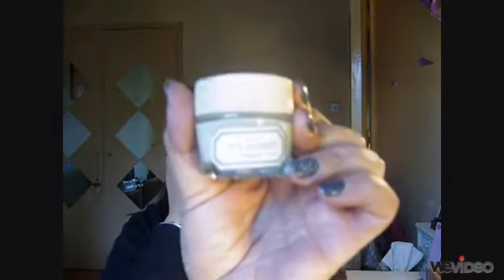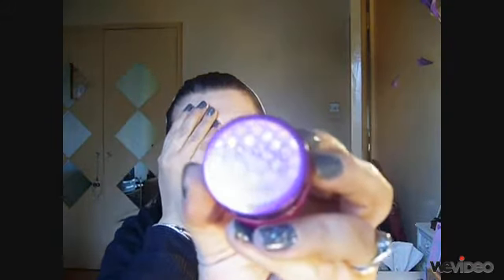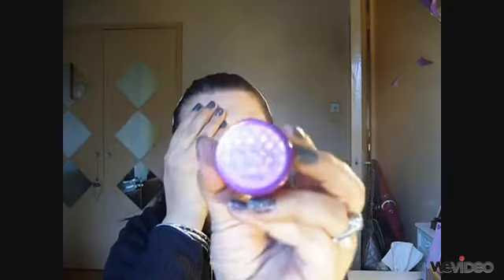A Miracle by Benefit (the extended version)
It's all about the fantastic result that the combination of It's Potent! eye cream and Erase and Paste concealer by Benefit has had for my dark circles.
Definitely worth trying and worth buying if you have a problem with these awful dark circles as I do.

This video was created with WeVideo.  Try the unique, cloud-based social editing platform Try it for free!